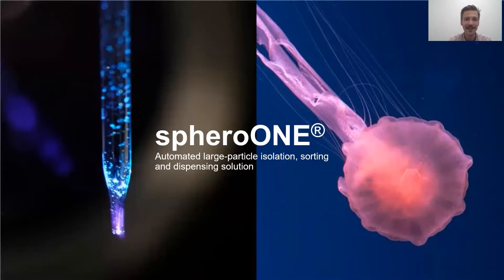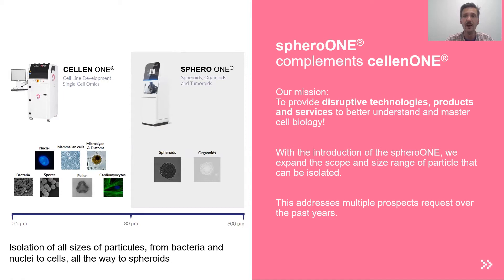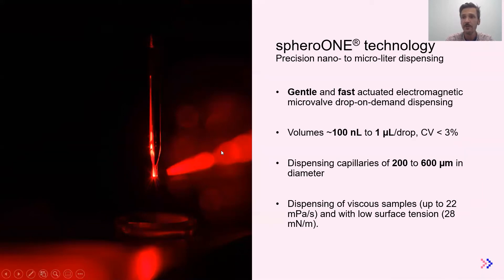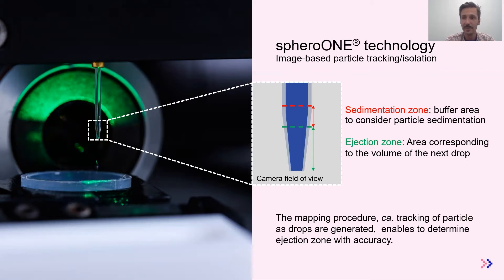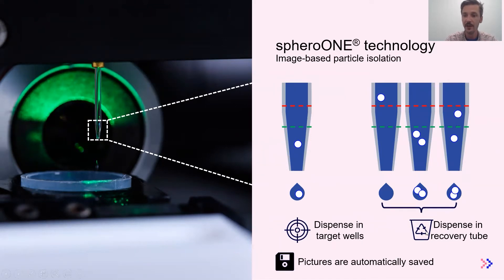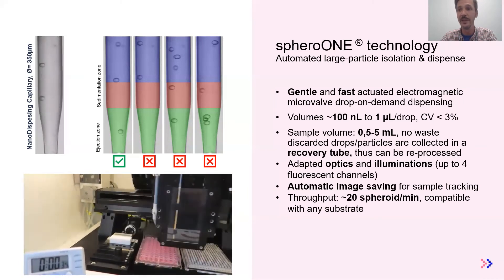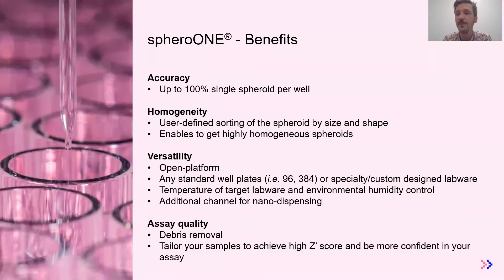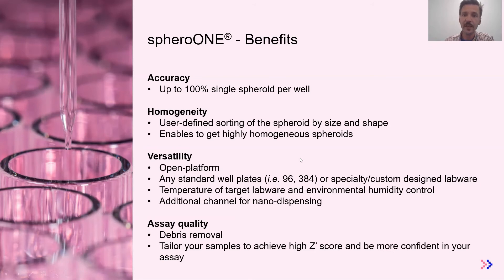BB3D Presentation by Steffen Cosson, PhD - spheroONE